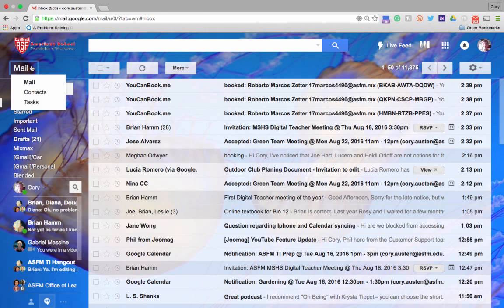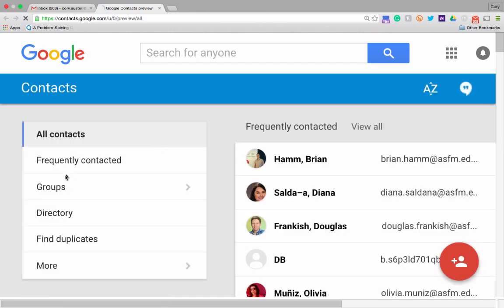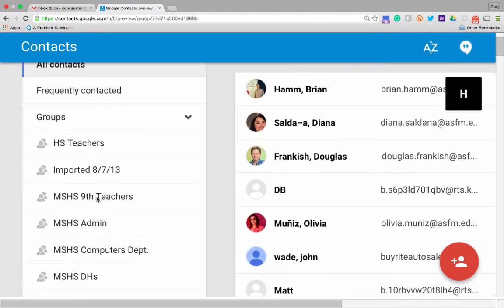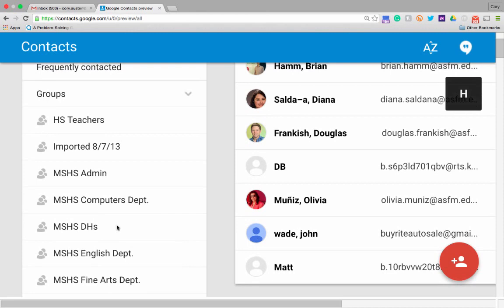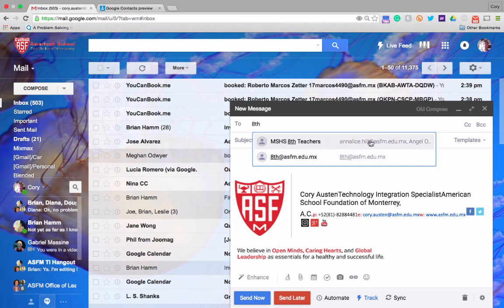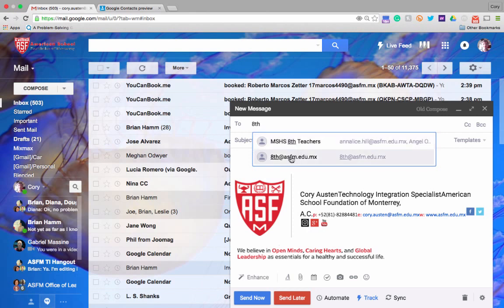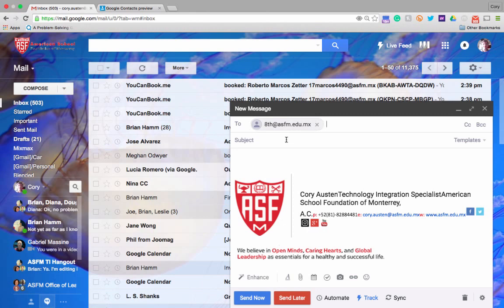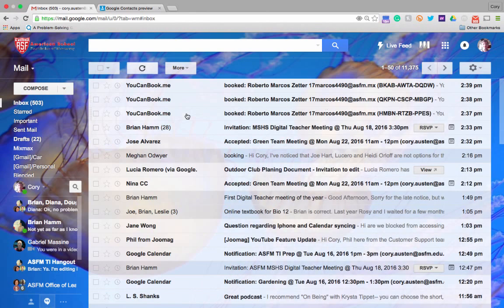Gmail: Google Contacts and Groups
At the end of the 2016 school year ASFM teachers made the move to Gmail.  In that process we brought with us some of the old contacts and groups. This tutorial will help you clean up and edit your previous or outdated groups and contacts. It wil also show you how to create a new group so you can do your own customizations with gmail contacts and groups.